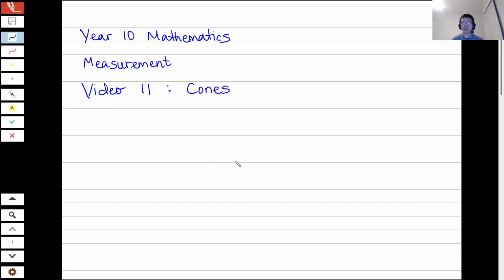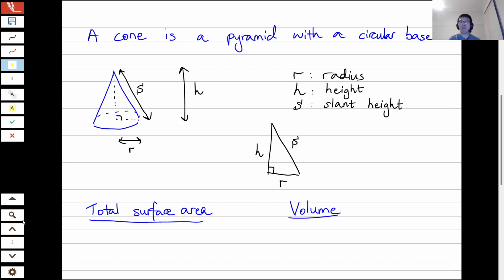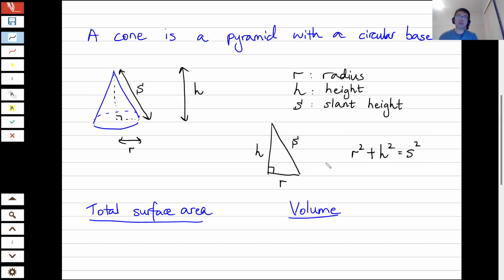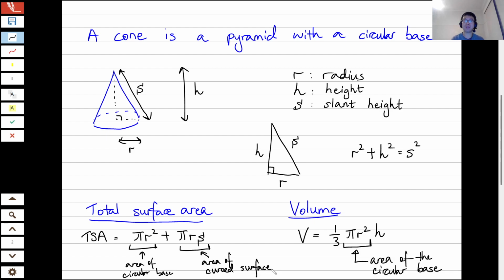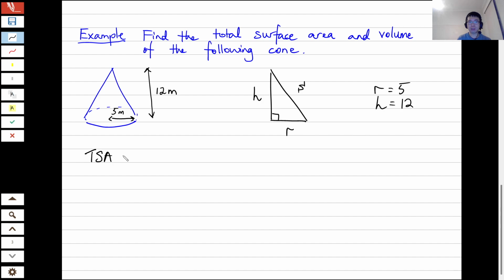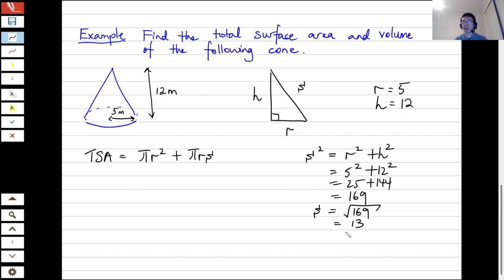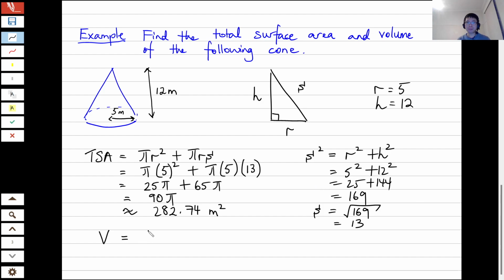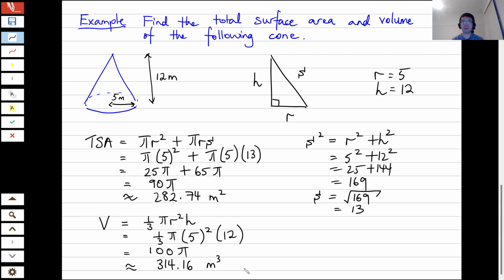Measurement 11 Cones